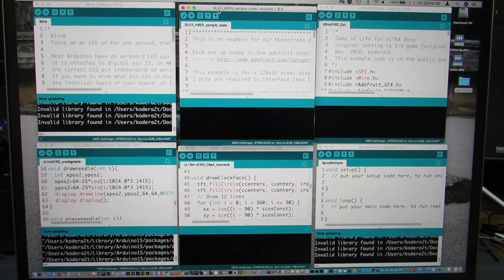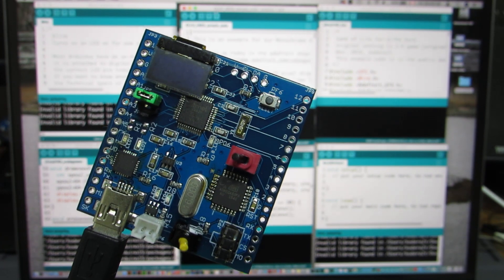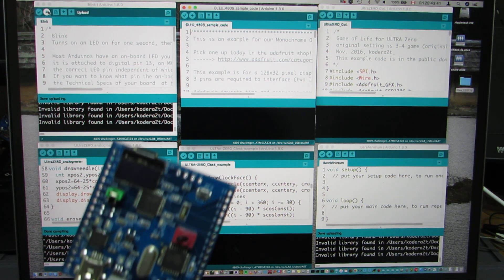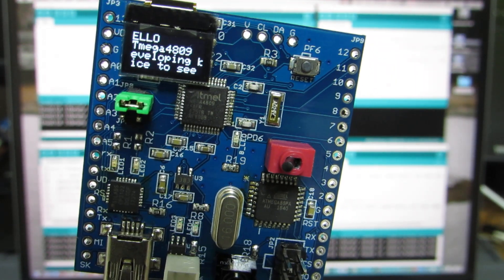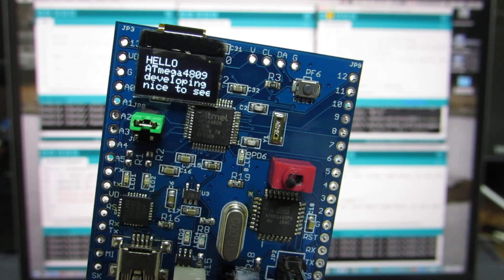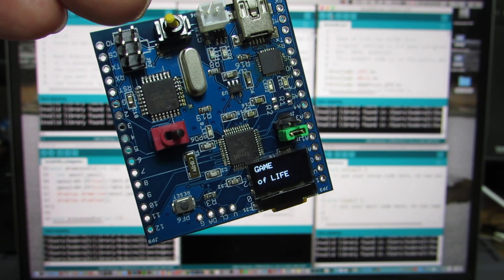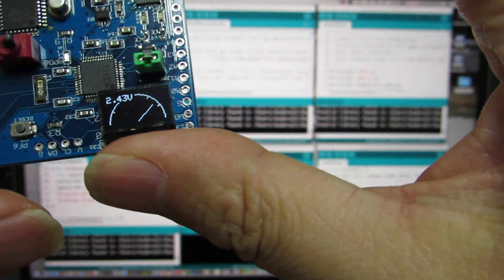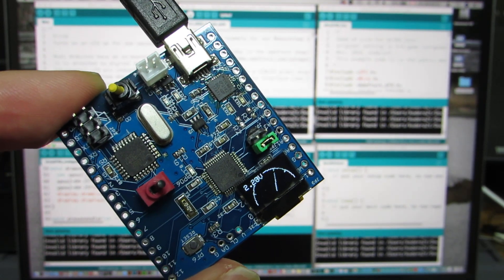Eventually, my new ATmega4809 can be programmed and upload just one click!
Eventually, my new ATmega4809 can be programmed and upload just one click through Arduino IDE. Now this board is available at